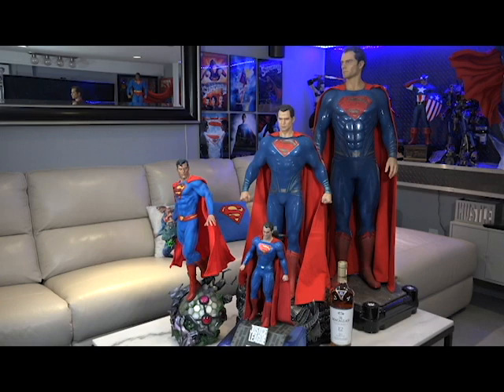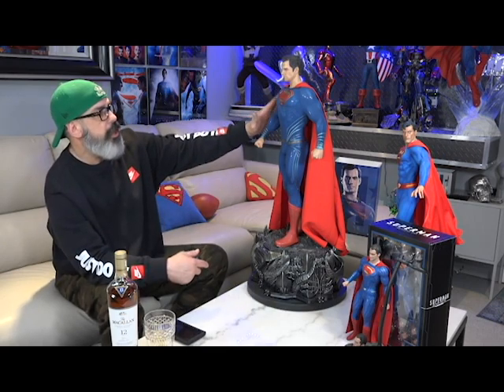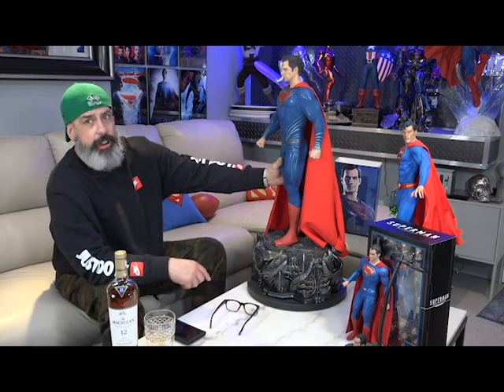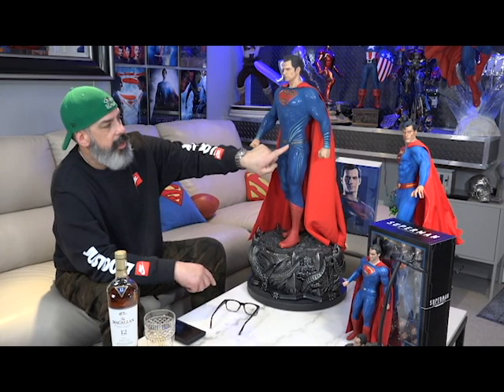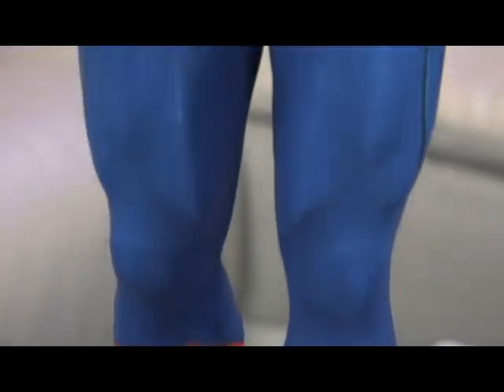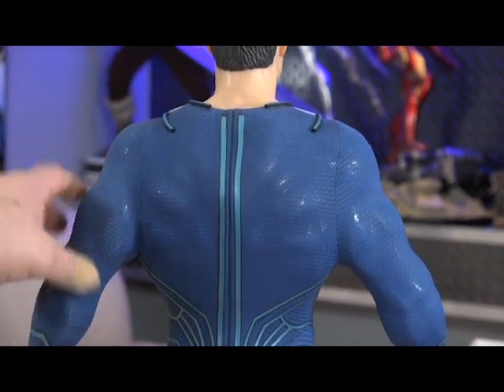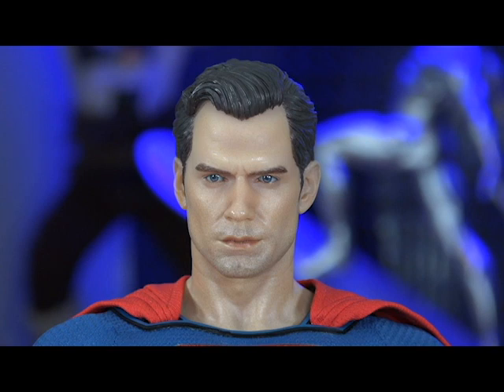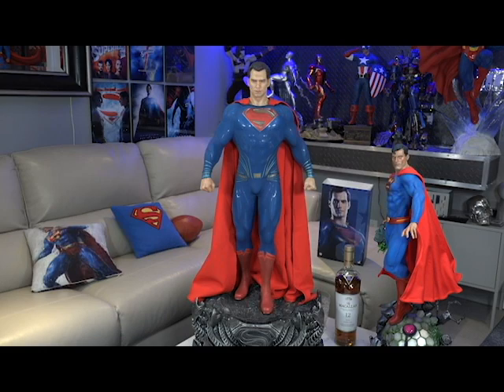SUPERMAN Statue by Prime 1 Studio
Limited Edition 350 I got one!